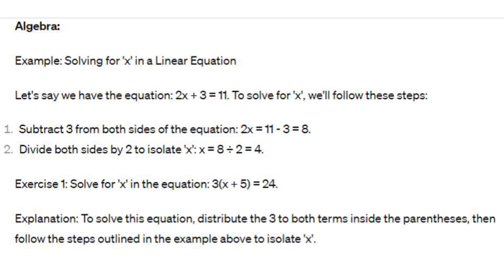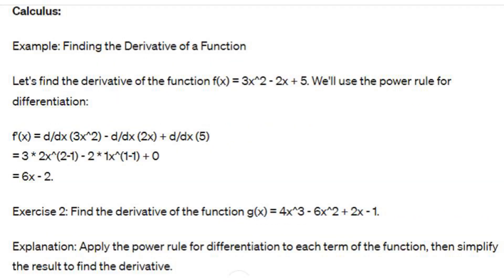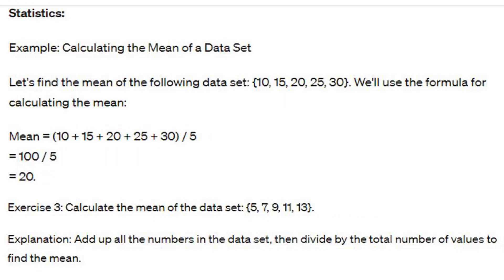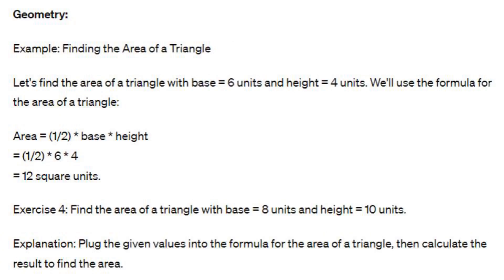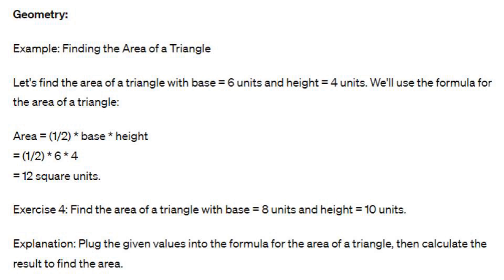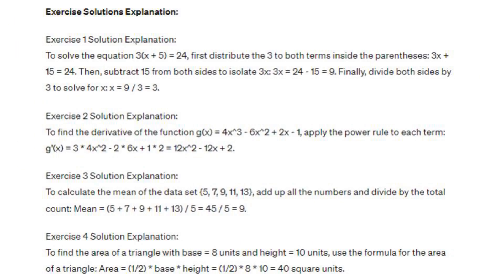Some Mathematics and Algebra for You to Remember and Learn - Canadian - American - Pronunciation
Learn English and French with a Native-Like Accent and about the Canadian Job Market in this fast-paced video designed to help you prepare for international tests and fill out Canadian immigration forms.
Our Canadian school offers English and French language education, as well as valuable information about the Canadian job market.
This channel will guide you through English and French with a Canadian accent to help you quickly settle in Canada, find work, and succeed in your studies.
'Some Mathematics and Algebra for You to Remember and Learn - Canadian - American - Pronunciation' is a video to teach you English and French with a Native-Like Accent.  Enjoy it!
Fast results are our priority, and we offer links to companies in the Atlantic provinces of Canada for your employment search. Explore their websites, send your resume, and start communicating with potential employers today.
Join our network of people who want to immigrate to Canada and stay up to date with the latest news and resources.
For professional and immigration purposes, we offer English and French classes for all levels.
Thanks to the artist of this free music:
Music from Uppbeat (free for Creators!):
Don't wait any longer to improve your language skills and achieve your Canadian dreams.
We want you to integrate into Canada as much as possible so you can spend your precious time on the things that matter to you.
We wish you to be quite welcome here!